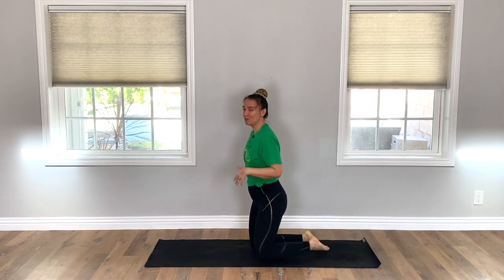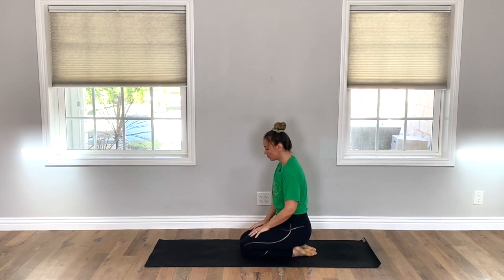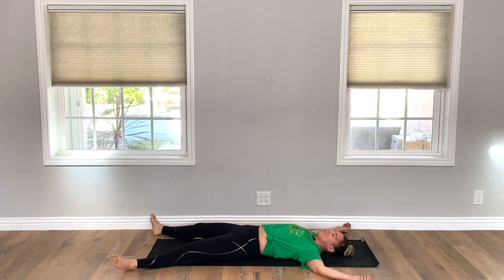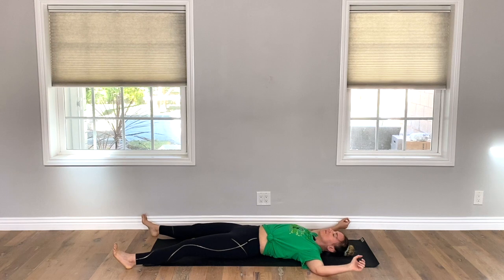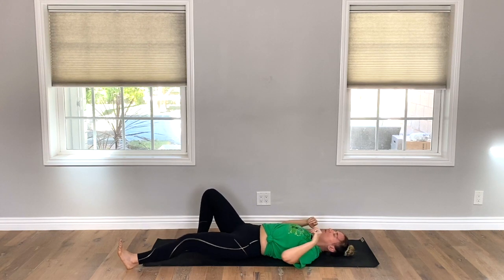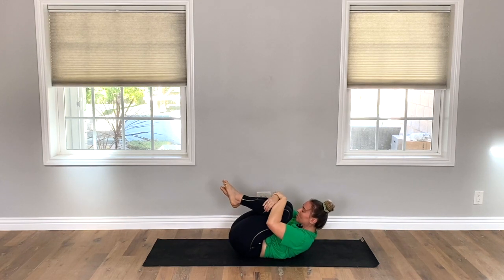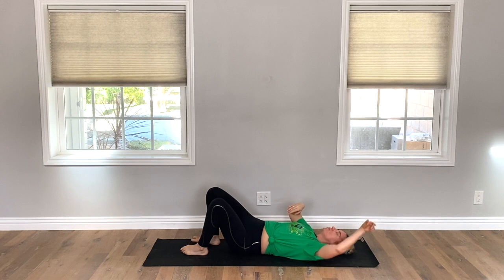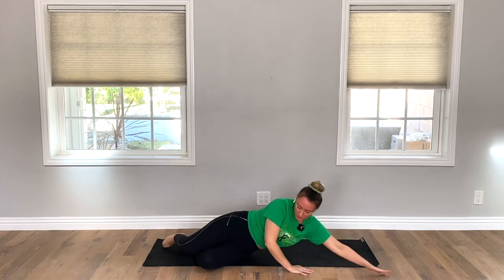Lucky 17 St. Patrick's Day Power Yoga Flow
If you would like to follow along to the playlist, hit play when we go into our very first downward facing dog.

Last but not least, I will be leading a LIVE Zoom class this Saturday, March 13th, 2021 at 11am EST (8am PST). If you would like to join the class on Saturday, please visit here for all details and to save your spot

Thank you so much for flowing along with me and for being a part of this yogi community!

With Love,

Elyse
Say hi, follow and share:
To learn more about Elyse, Yoga Burpees, info on special events and live classes,
Yoga Burpees with Elyse recommends that you consult your physician regarding the applicability of any recommendations and follow all safety instructions before beginning any exercise program. When participating in any exercise or exercise program, there is the possibility of physical injury. If you engage in this exercise or exercise program, you agree that you do so at your own risk, are voluntarily participating in these activities, assume all risk of injury to yourself.

I voluntarily waive any claim I may have against Elyse Fairburn - Yoga Burpees for any injury or damages that I may sustain as a result of participation in online classes. I agree to assume full responsibility for any risks, injuries or damages which I might incur as a result of participation.